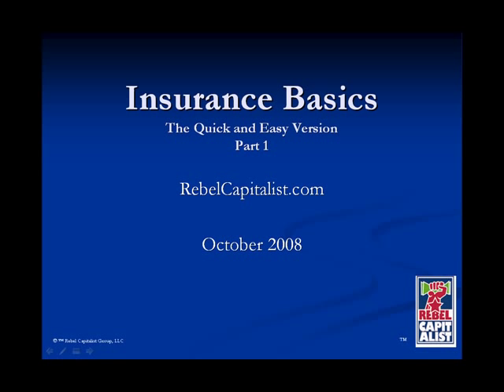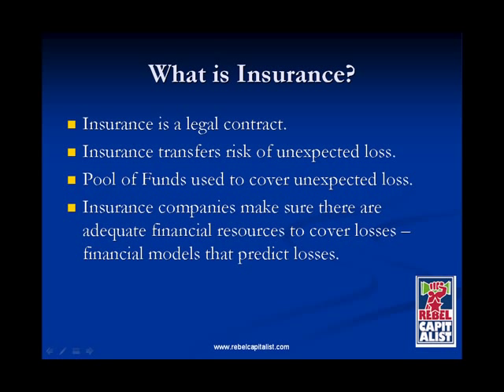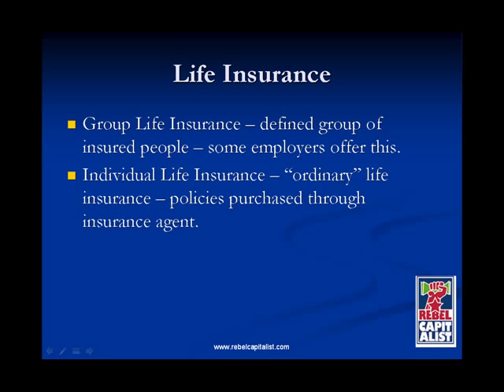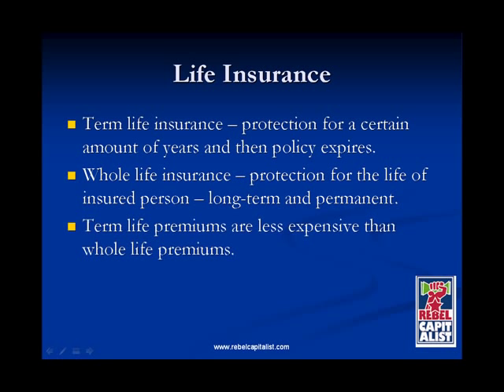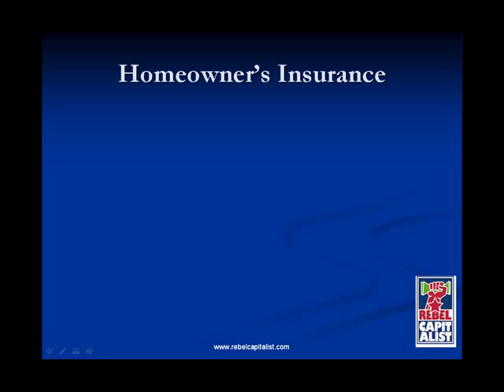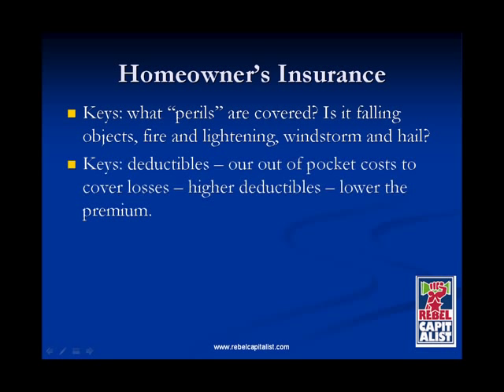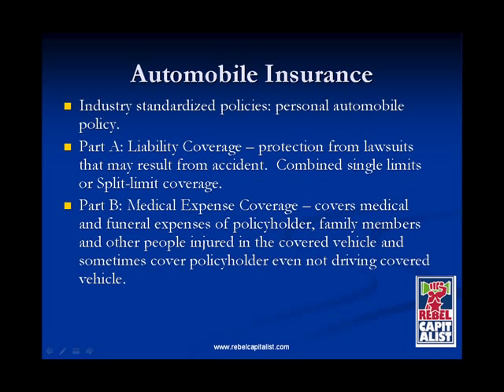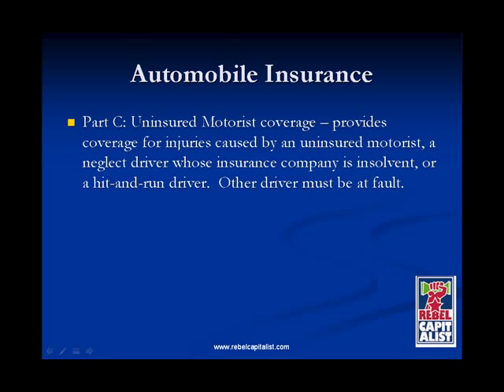Insurance Basics - Part 1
Insurance Basics - The Quick and Easy Version - Part 1.

Courtesy of RebelCapitalist.com